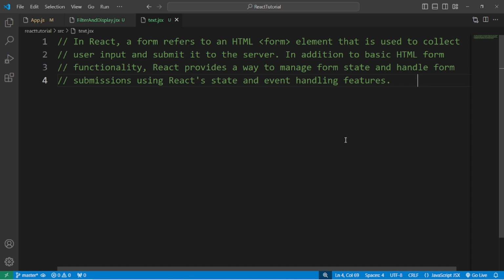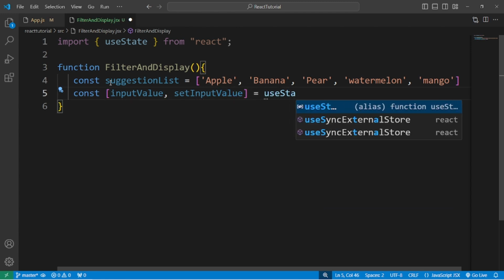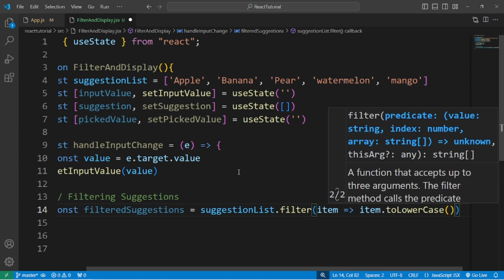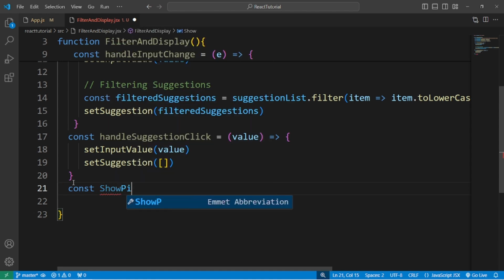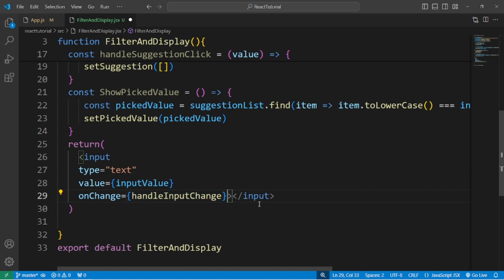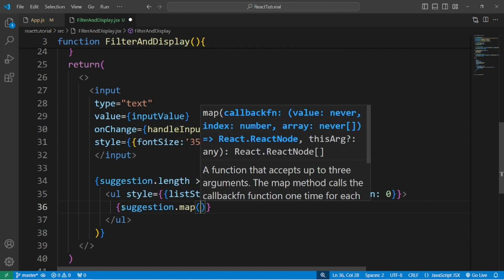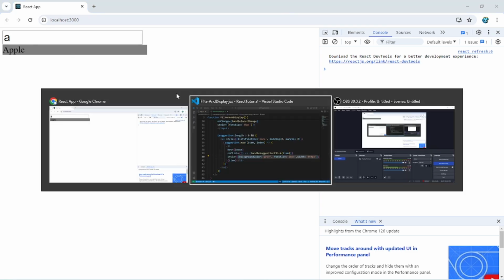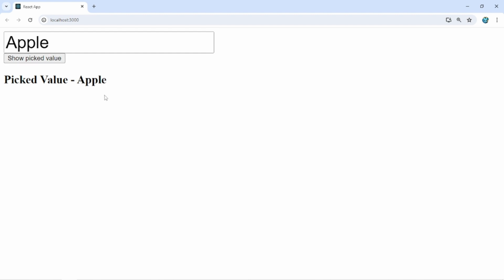ReactJS Forms (React Tutorial #18)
In this video you are going to be learning about react JS Forms!!

👇👇Topic👇👇:
ReactJS Forms Introduction
Example with forms